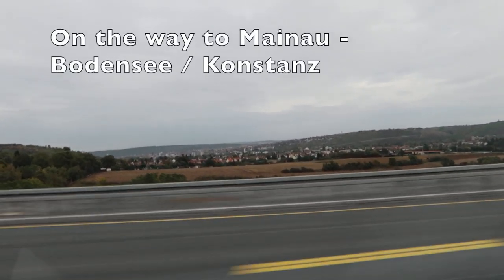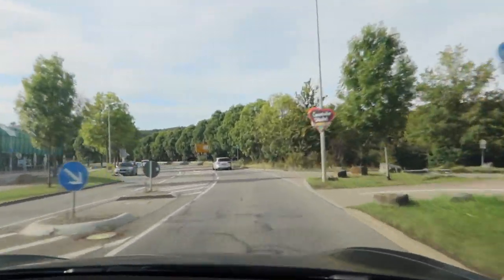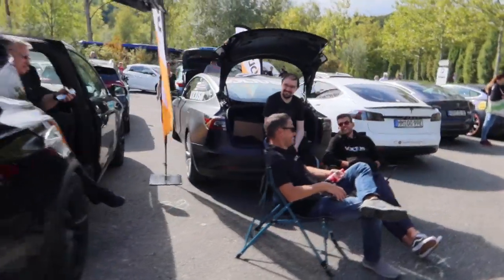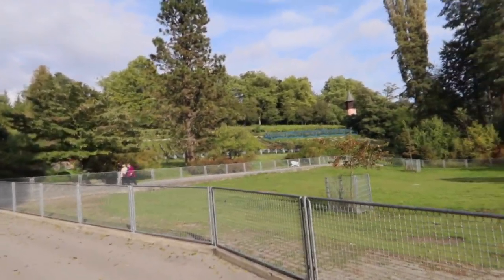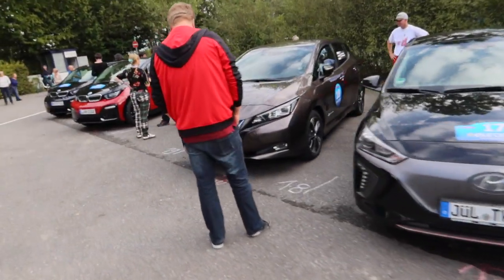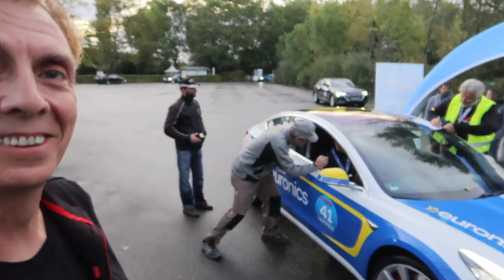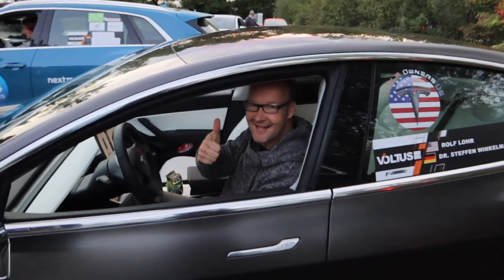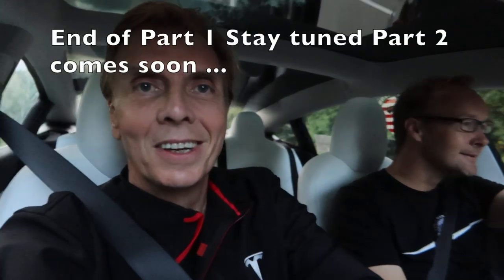E-cannonball 2019 Germany Let the rEVolution begin (en)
Part 1 of the biggest electric Race "Reality Auto Comparison Electric" in Germany. See the starting location and action behind the scenes. For the first 1,000 miles you will get free supercharging.